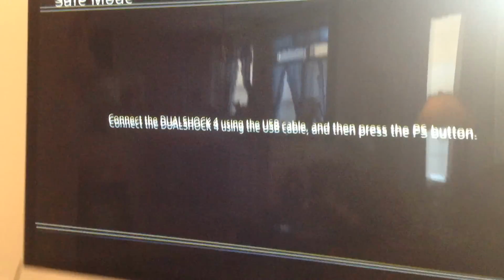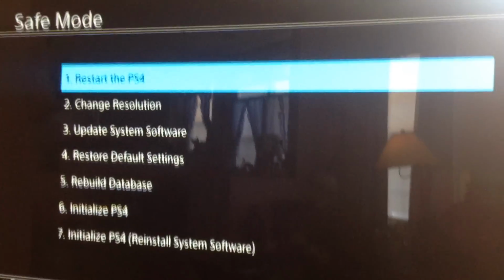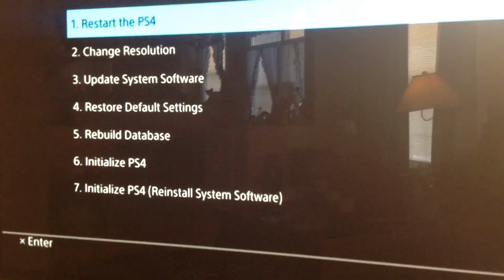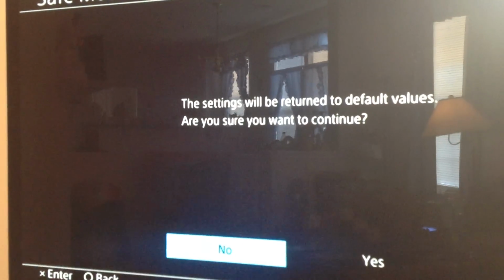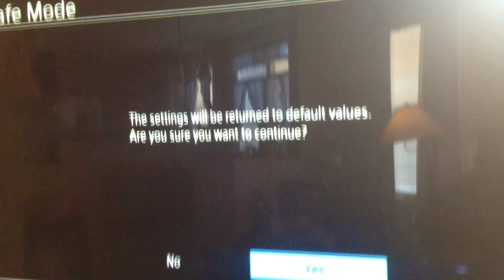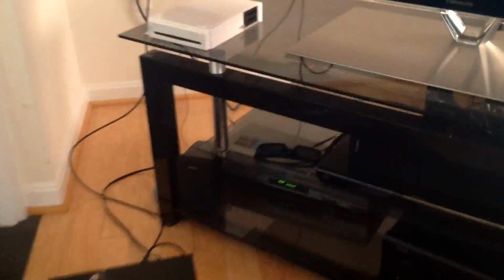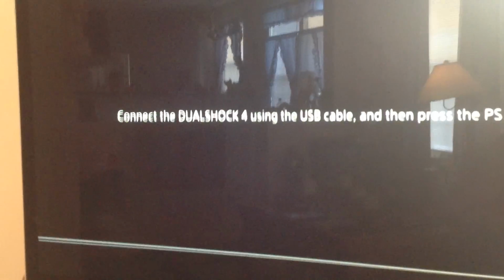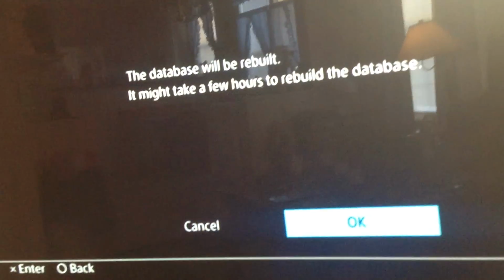How to fix ps4 safe mode loop and save you money!!!!!!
Hey guy this walkthrough will help you fix that safe mode loop your ps4 is doing when you turn it on so follow these steps 1. Scroll down to restore default settings( it will not delete your save data on your ps4 trust me) after you do that select restore or yes then you should get a error message select "turn off ps4" after your ps4 is turned off turn it back on by holding the button on the console you should hear two beeps the (first one is when you turn it on if you don't know lol) that's puts it back into safe mode the normal way which is good 2. Then scroll down to rebuild datebase then select "ok" after its done your ps4 should be working normal again hope this helps